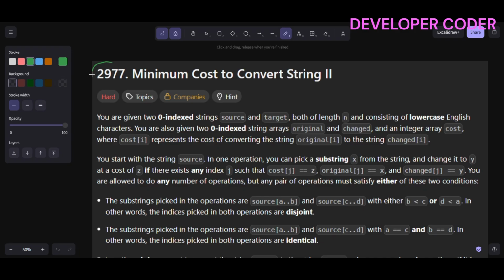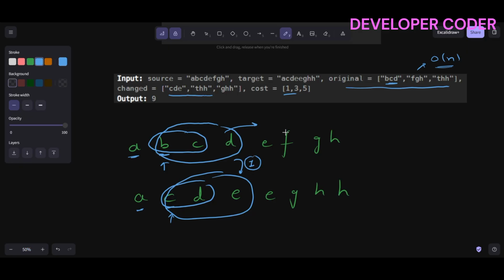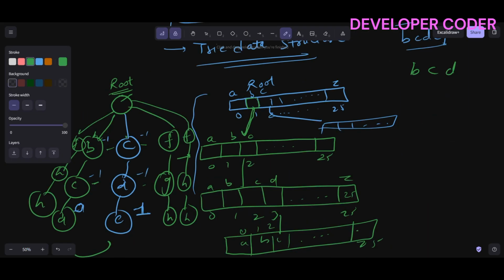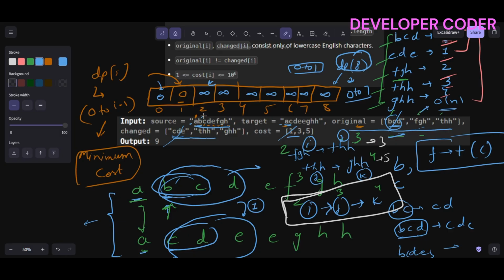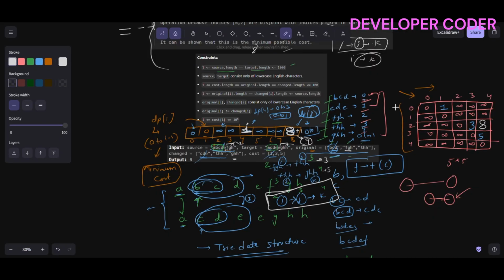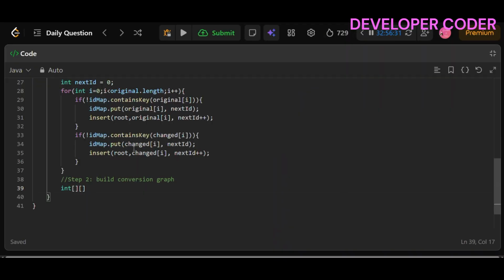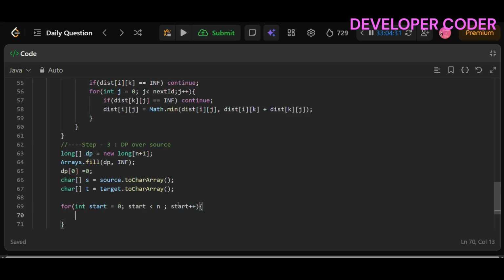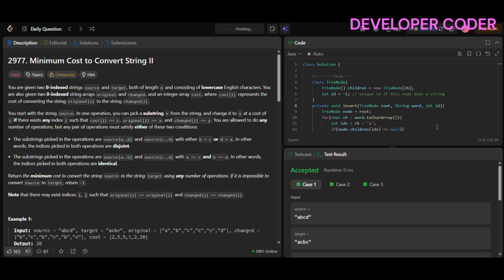Minimum Cost to Convert String II | LeetCode 2977 | Trie | DP | Java Code | Developer Coder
In this video, we deep-dive into LeetCode 2977 – Minimum Cost to Convert String II, a high-level algorithmic thinking problem that blends Trie, Floyd’s Algorithm, and Dynamic Programming concepts.

This session is designed for developers preparing for FAANG / Big Tech interviews, competitive programming, and advanced DSA mastery. We focus on how multiple algorithms work together, how to think about optimization, and how to approach complex string transformation problems using graph and DP techniques.

If you’re aiming to strengthen your problem-solving mindset, improve your Java DSA skills, or crack hard-level LeetCode problems, this video is for you.

📈 Perfect for:

Competitive Programmers
LeetCode Hard Preparation
Advanced Java DSA Learners

Minimum Cost To Convert String Problem
Advanced String Algorithms
Trie Based String Problems
Floyd Warshall Algorithm Application
Dynamic Programming With Strings
LeetCode Hard Java Problems
Graph Algorithms In Java
FAANG Level DSA Problems
Interview Level LeetCode Questions
Advanced Java Coding Problems
String Transformation Algorithms
LeetCode Hard Problem Breakdown
Competitive Programming Strings
Multi Algorithm Problems Java
Graph And DP Combined Problems
Trie And Graph Based Problems
Java DSA Interview Preparation
Systematic Problem Solving
Coding Interview Hard Questions
LeetCode String Graph Problems
Advanced DSA For Software Engineers
Algorithm Design Patterns
Java Competitive Coding
LeetCode High Difficulty Problems
Big Tech Coding Interviews
Optimized Algorithm Thinking
Interview Focused DSA Problems
Advanced Graph Theory Problems
Dynamic Programming Optimization
String Cost Optimization Problems
Algorithmic Problem Solving Java
FAANG Interview Coding Questions
Hard LeetCode Strings
Complex Algorithmic Challenges
LeetCode Patterns Explained
Java Algorithms Deep Dive
Efficient Coding Techniques
DSA Mastery For Interviews
Advanced LeetCode Practice
High Level Coding Interviews
String And Graph Integration
Algorithmic Thinking Development
Problem Solving For Engineers
Coding Round Preparation
Advanced Java Problem Solving
LeetCode For Experienced Developers
Hard Interview Coding Questions
Graph Based String Problems
DP And Graph Algorithms
Software Engineer Interview Prep
Technical Interview Mastery
Java LeetCode Deep Analysis
LeetCode Advanced Topics
Algorithm Complexity Optimization
Coding Logic Development
DSA For Product Companies
Interview Ready DSA Java
Competitive Coding Strategies
Hard Algorithmic Problems
Advanced Coding Interviews
LeetCode Problem Solving Skills
Java Graph Algorithms
Dynamic Programming Patterns
String Manipulation Algorithms
FAANG Coding Preparation Java
Advanced Interview Questions Java
Algorithmic Optimization Techniques
High Complexity Coding Problems
LeetCode Interview Focus
Software Engineering DSA
Hard Level Coding Practice
Java Algorithm Design
Problem Solving Patterns
Advanced Data Structures Usage
Efficient Algorithm Development
LeetCode Career Preparation
Coding Interviews Deep Dive